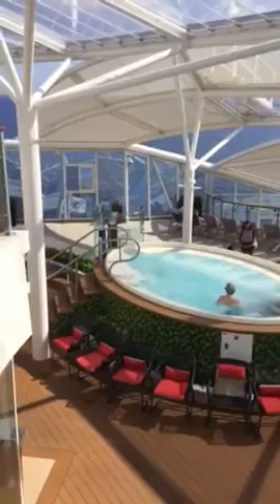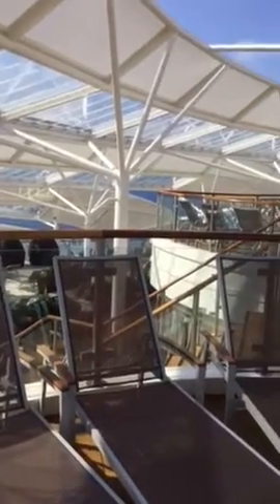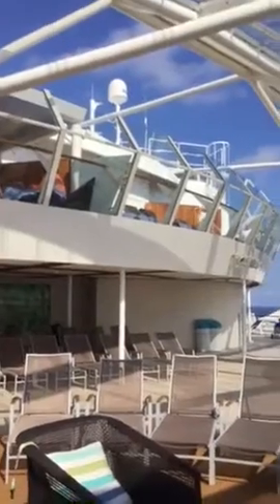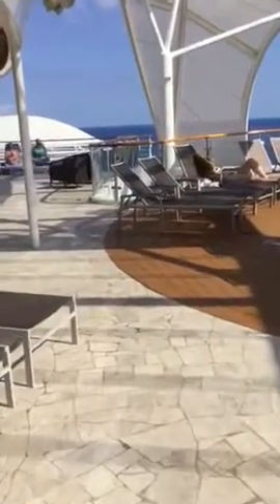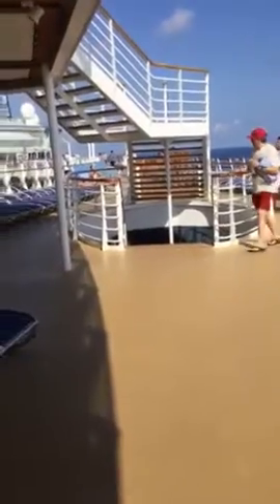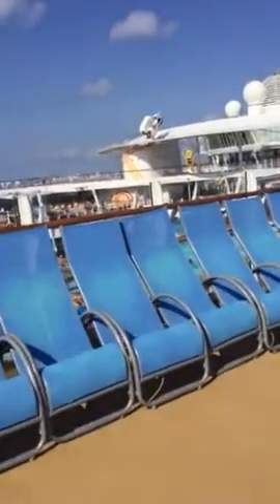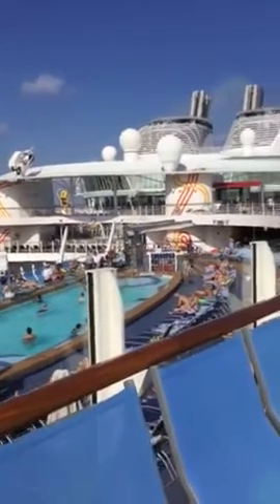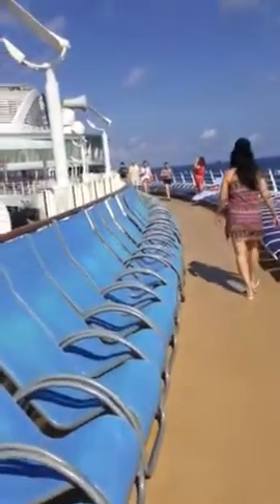from 16 th deck of the harmony pf the seas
view of the bow and the solarium and walk to the port side with view of the below swimming pools